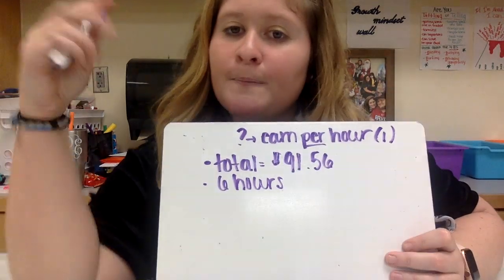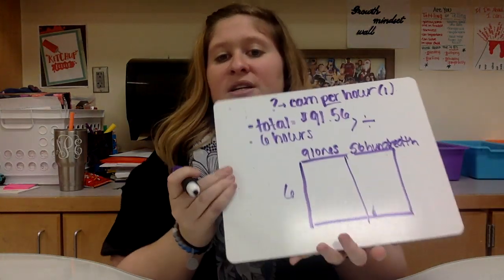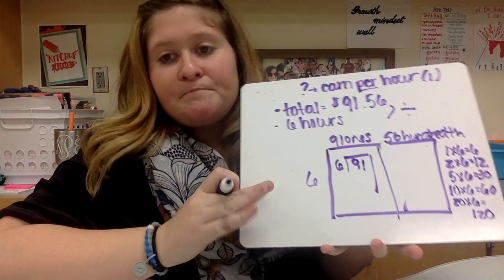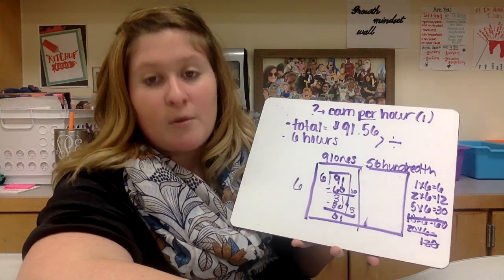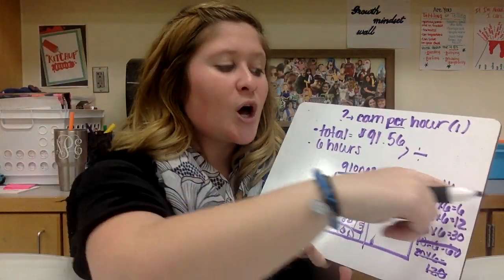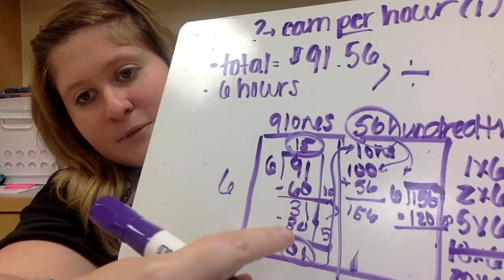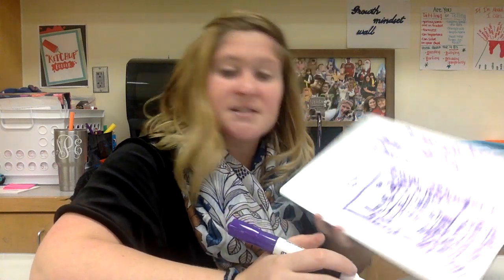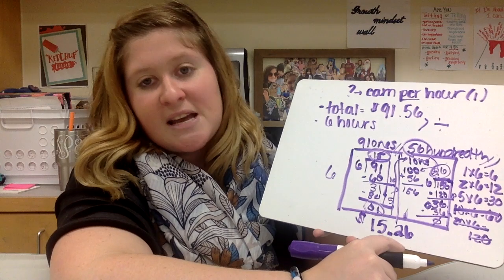Tuesday IP #2 (Area Model)